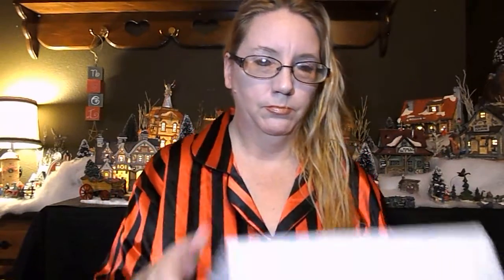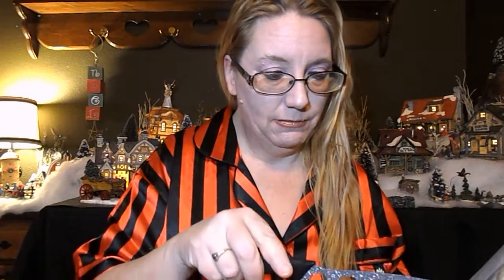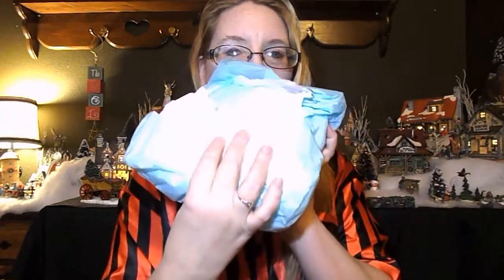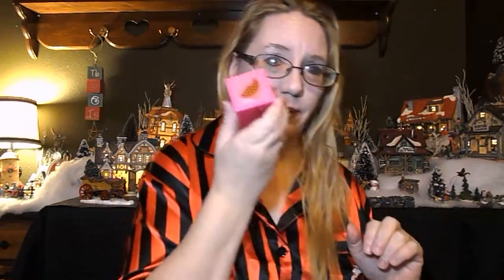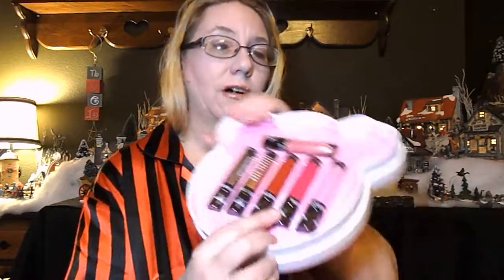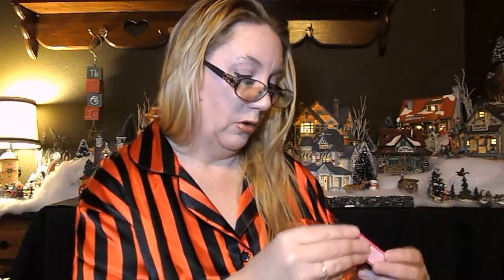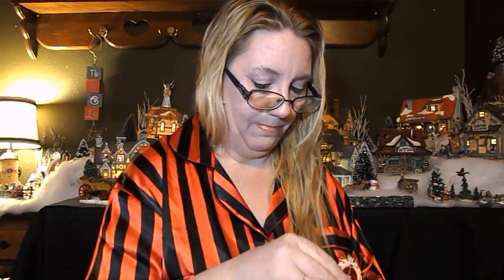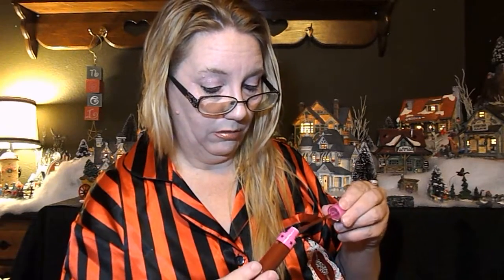Unboxing the winter mini and deluxe mystery box's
I finally got to open my mini and deluxe Jeffery star box's.